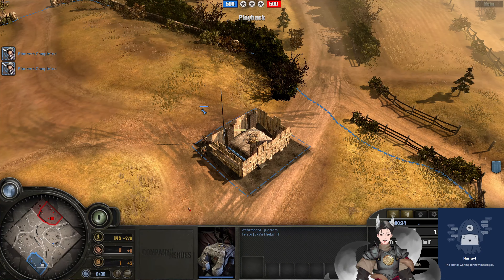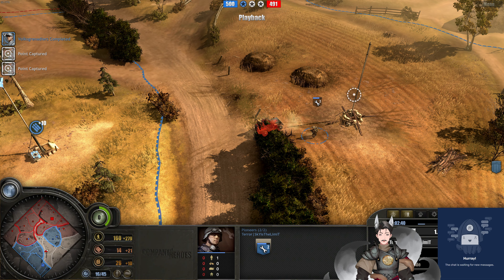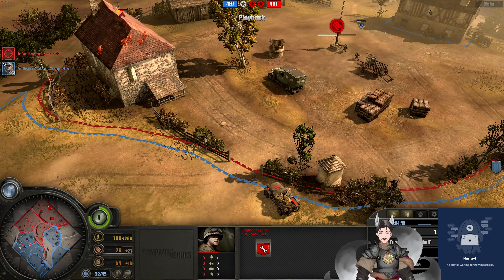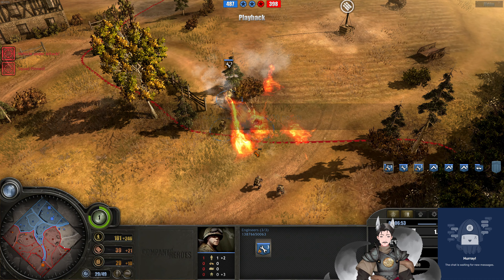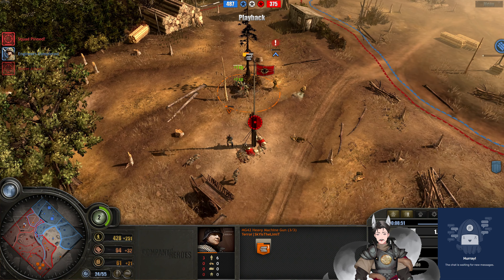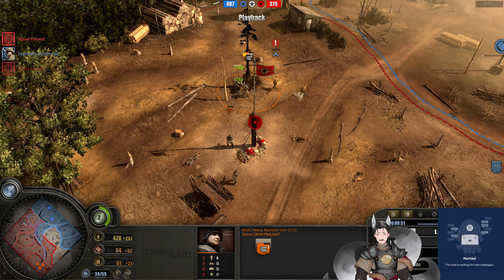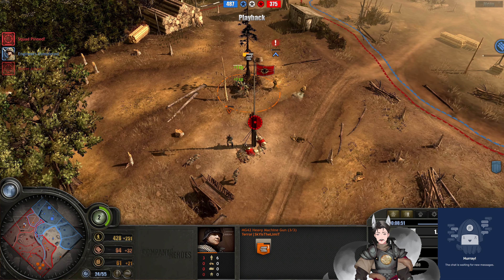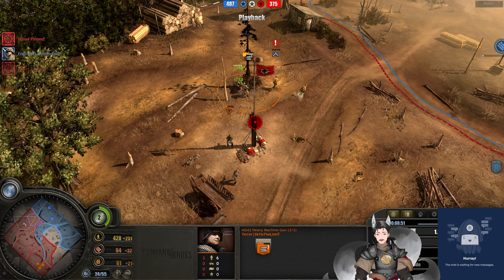SkYisTheLimit (Wehr) vs 13876650063 (US) || Company of Heroes 1 Replay